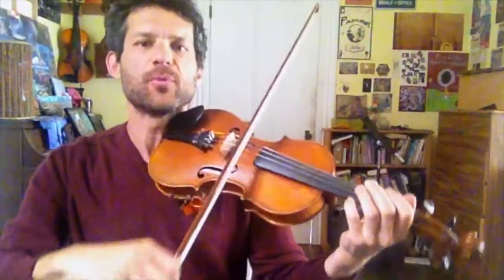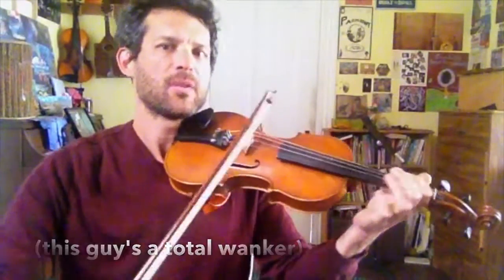The Slur - Technique Lesson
FiddleHed is the fun way to learn fiddling online!

The slur is a bowing technique in which you play two or more notes in a single bow stroke. This is an easy step-by-step lesson to teach it to you. In this tutorial we'll learn how to slur 2 notes together, and then how to slur 4 notes together. Then we'll play this on a simple scale.

Each week I post a new lesson to the site with tabs, sheet music, play-along tracks and commentary. These are FREE for one week

Stuff that is permanently FREE on FiddleHed:
Fiddling For Absolute Beginners, Modules 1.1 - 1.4
28 free tune lessons and 28 free technique lessons in a carefully organized progression from easy to hard. The basic course starts with the FUNdamentals of holding the fiddle, bowing, fingering, scales and tunes. Everything you need to get going!

    -The Little FiddleHed Tunebook
    -Master Tune Cheat Sheet
    -Practice Calendar

Play every day, have fun 😀 and thanks for taking part 🙏

❤️ Fiddlehed